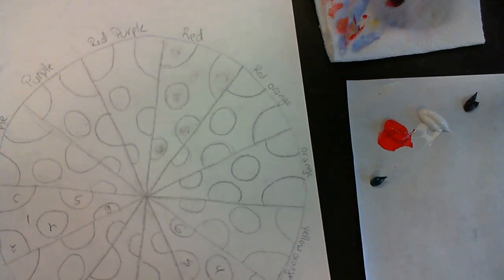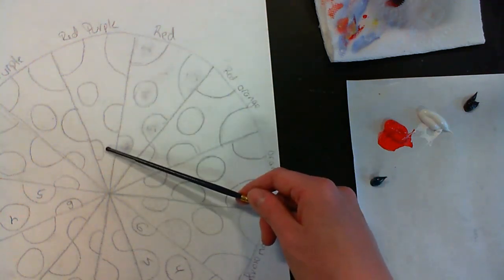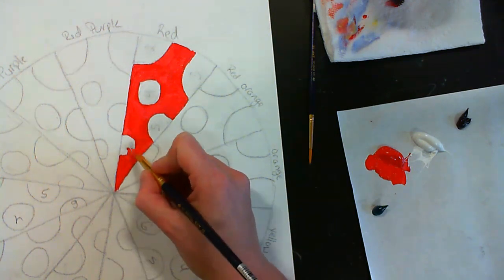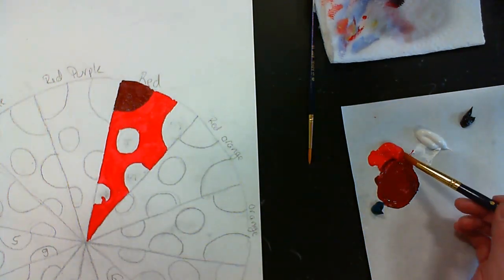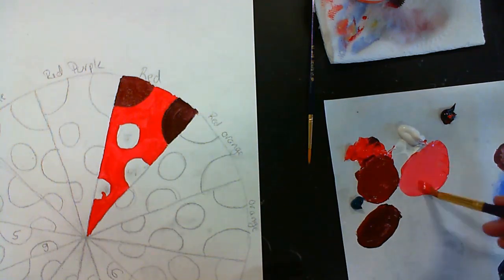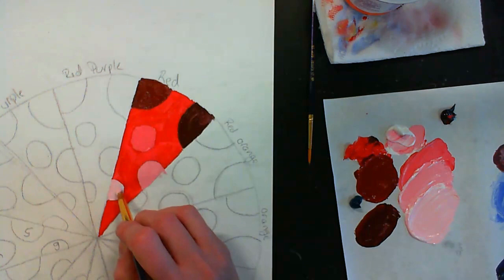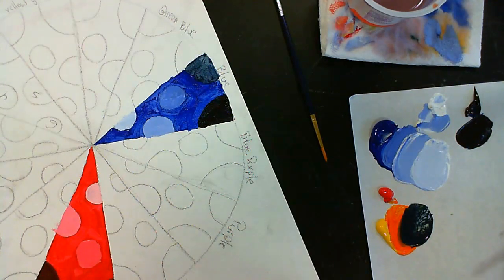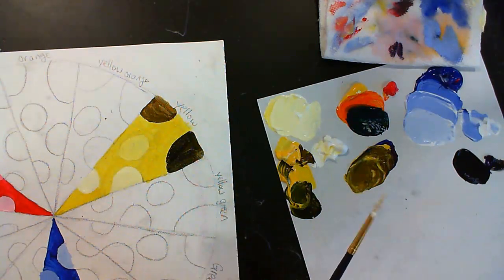Painting Primary Colors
Learn how to mix and paint your primary colors for the color wheel project